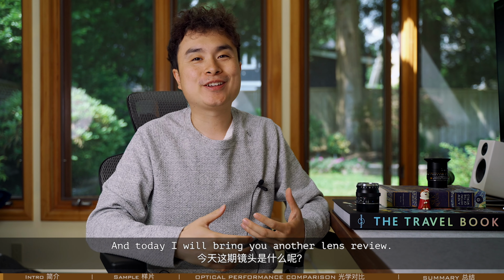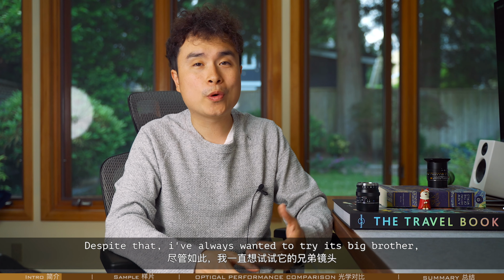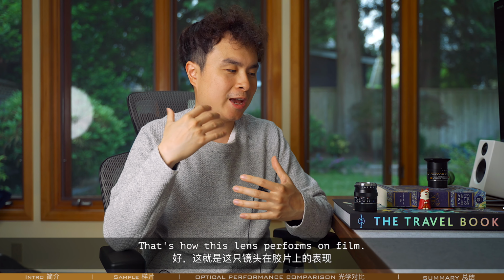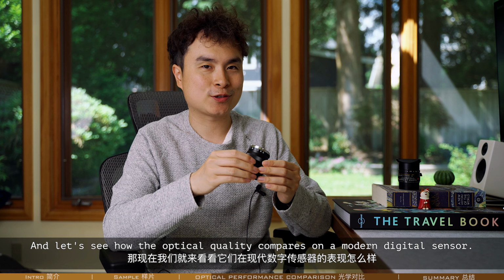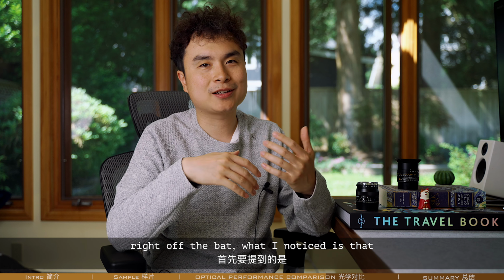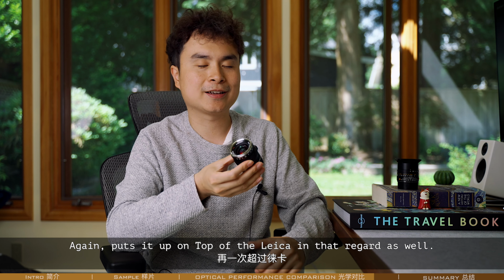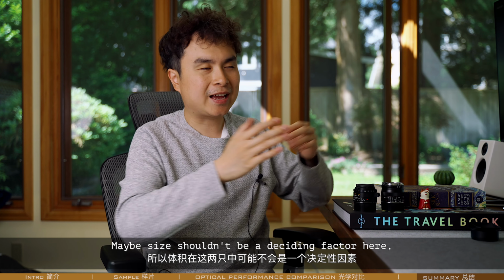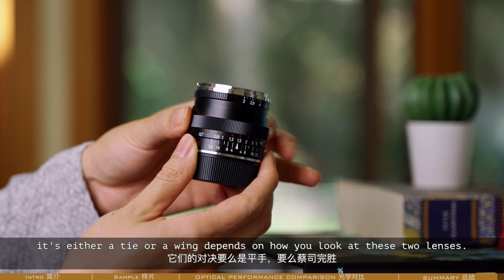Zeiss 35mm v.s. Leica 35mm | A battle between Biogon and Summicron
In this video, we are going to compare two very iconic lenses from Zeiss and Leica, and see which one comes up on top.